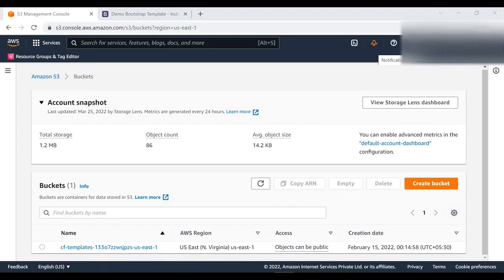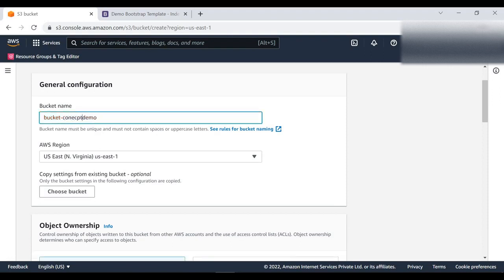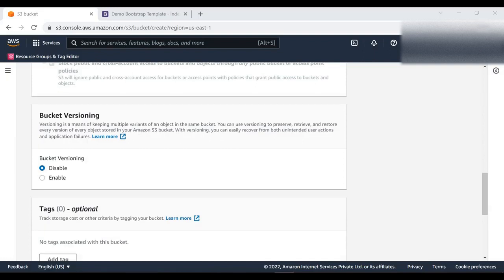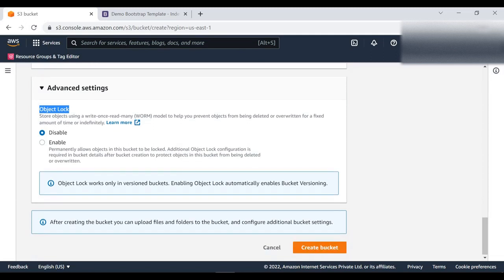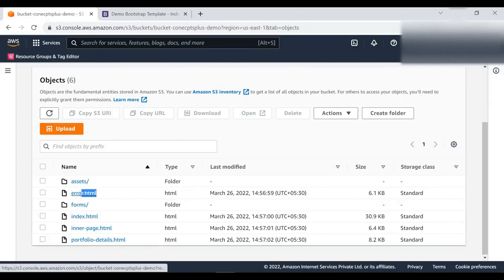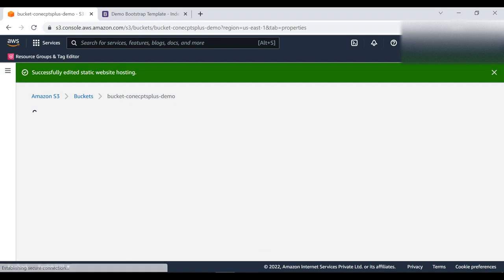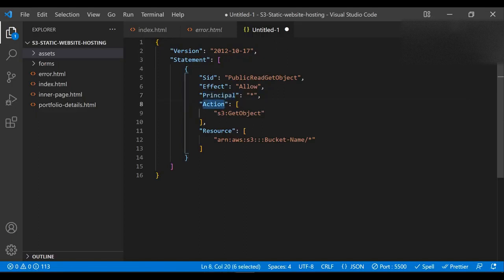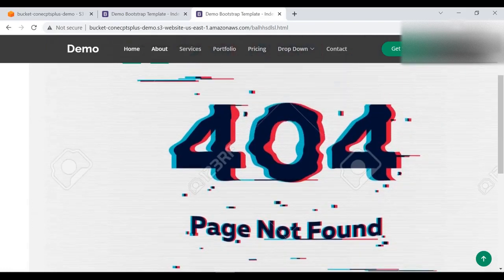Step by step guide to Host a static website on Amazon S3 | Amazon Webservices | AWS S3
Hi I'm AWS Certified Developer and In this video we will configure an Amazon S3 bucket to function like a website. This example walks you through the steps of hosting a website on Amazon S3.

Also comment in comment section if you face any issue or need more technical details.